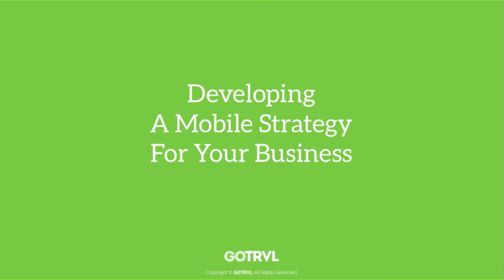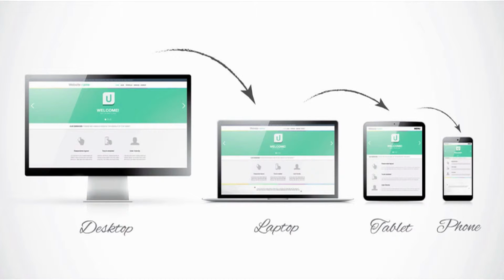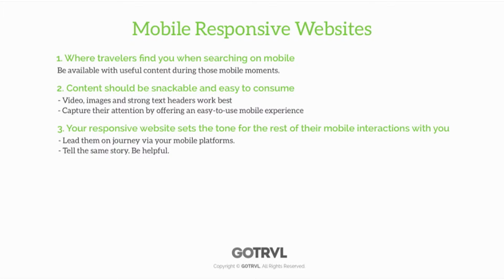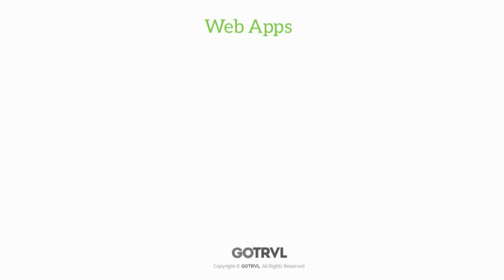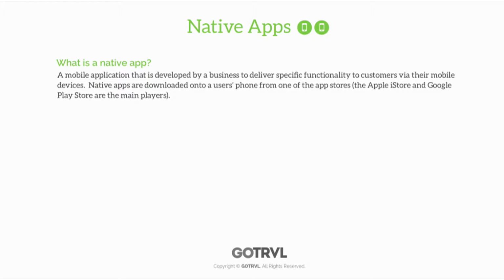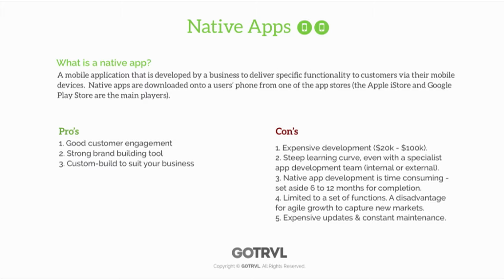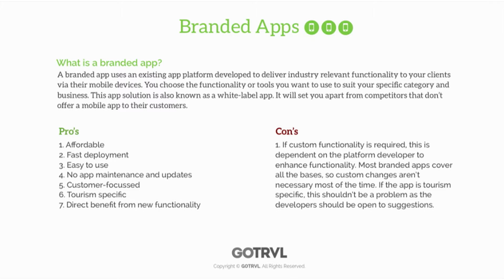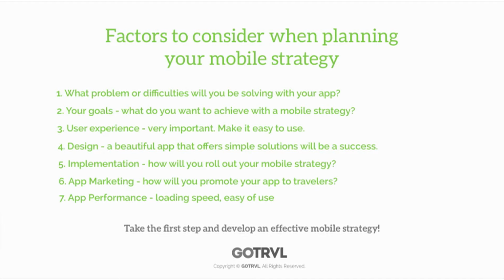Lesson 3: Design A Mobile Strategy For Your Business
A solid mobile strategy takes your marketing from a ‘hope it works’ to a pinpoint sharp marketing weapon of choice, where you target the largest travel market and reach them in a way that they want to be reached. And you’re offering your customers great value by giving them mobile tools they can use every day, and in the process building your brand every step of the way.